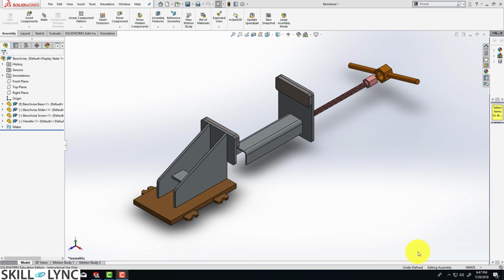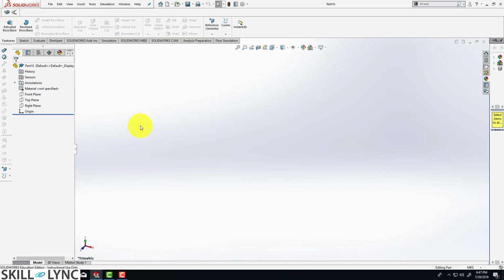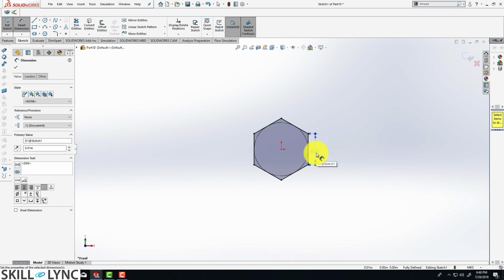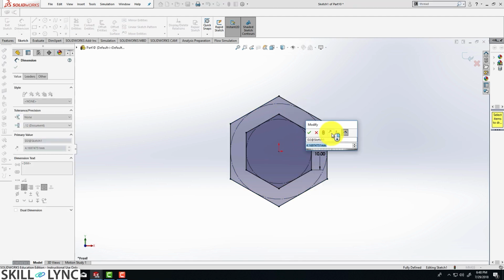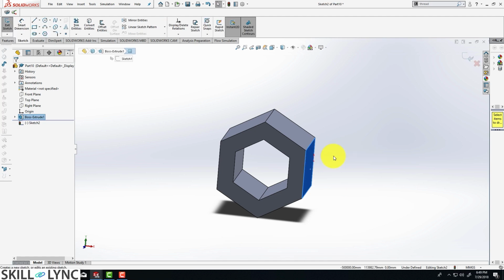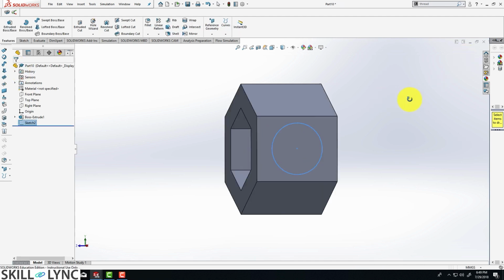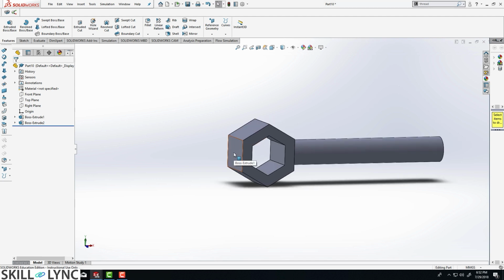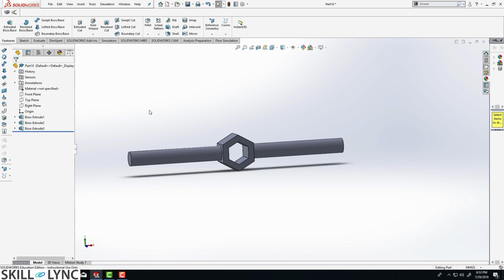Multibody Dynamics using SOLIDWORKS Tutorial from Beginners to Advanced | Episode 7 | Skill-Lync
Welcome back to Episode 7 of the Multibody Dynamics series! We’ve almost modelled our Machine Vice completely – let’s finish off some of the final components so that we can move on to the simulation stage.

In this episode, we deal with the handle or lever that rotates the screw to operate the mechanism.

Timestamps

00:00 – Introduction
01:22 – Extruding the sketch
01:30 – Drawing the handle